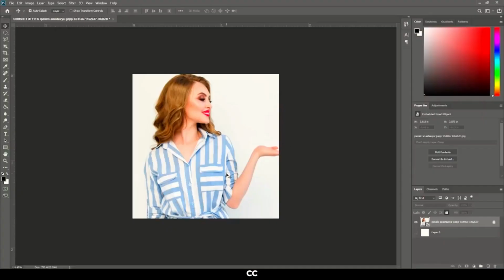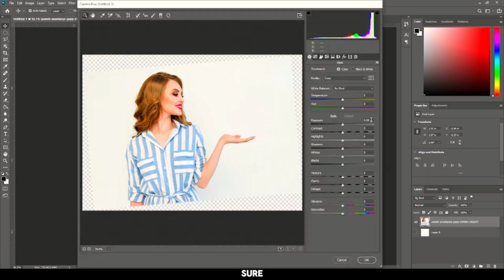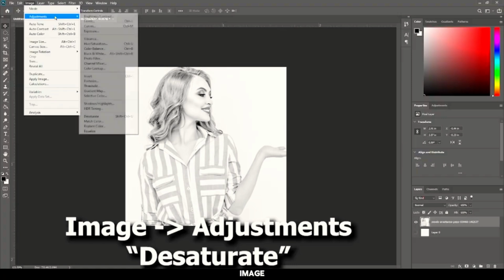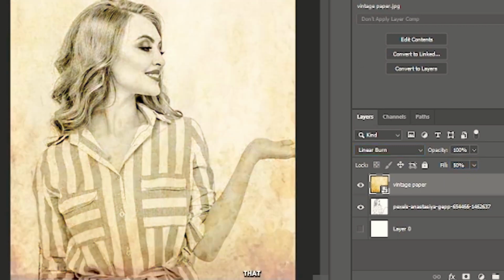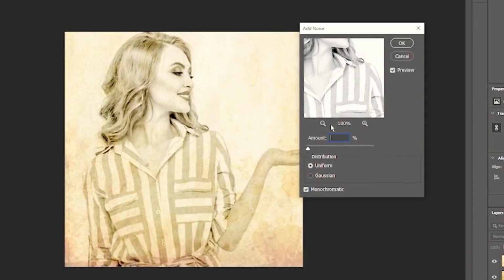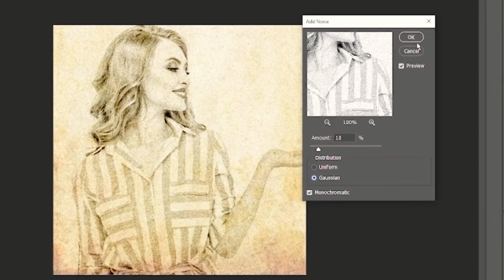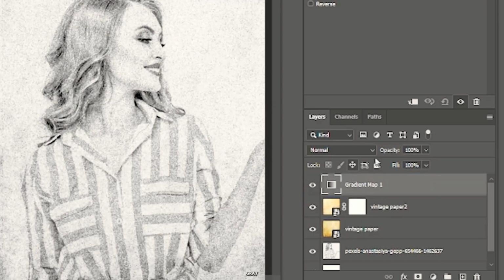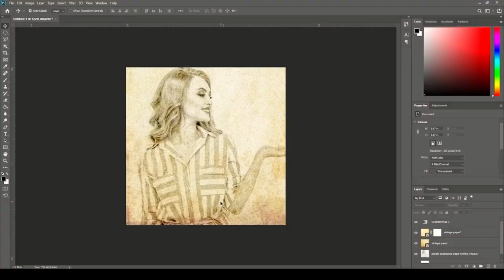How To Make Vintage Old Picture Photoshop (Step by Step Guide – Full Tutorial)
In today's tutorial I will show you how to make get or create a free old vintage photo - image - picture effect in popular online photo editing software adobe photoshop cc completely for free.